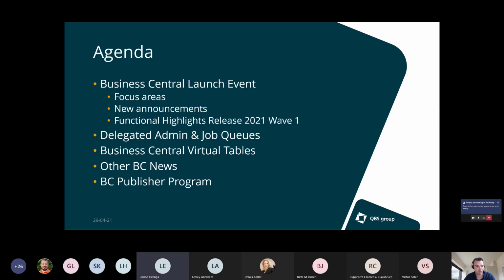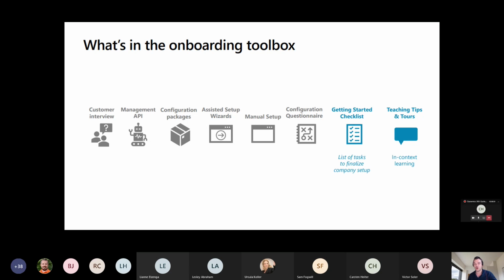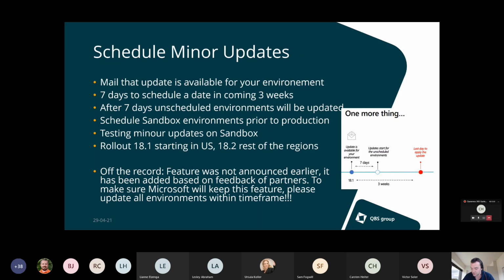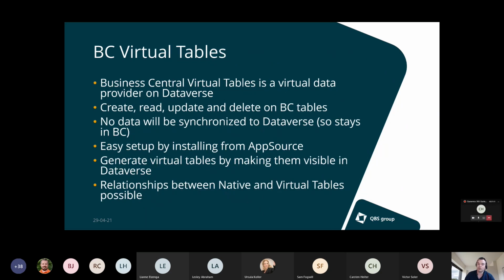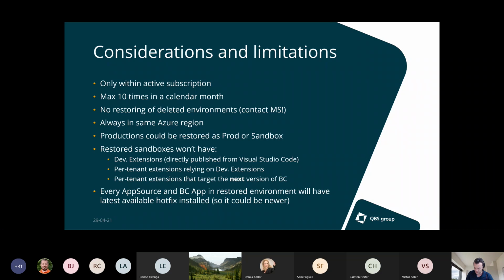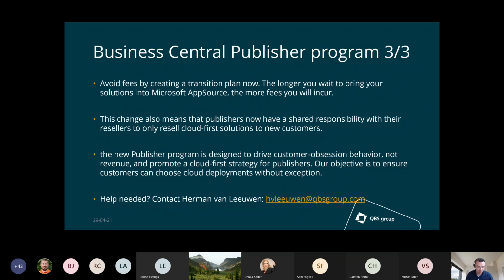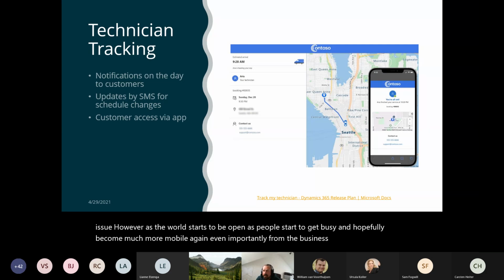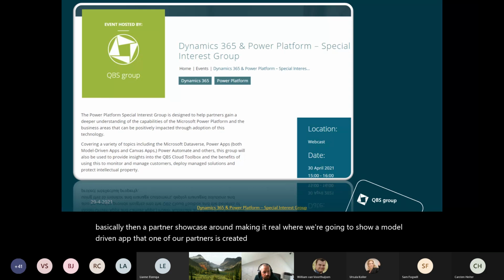Dynamics 365 Update Webcast - 22 April 2021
Should you have specific questions concerning the processing of your personal data (name, surname, voice or image that are part of this video recording) or if you would like to exercise your data subject rights, please contact us via .